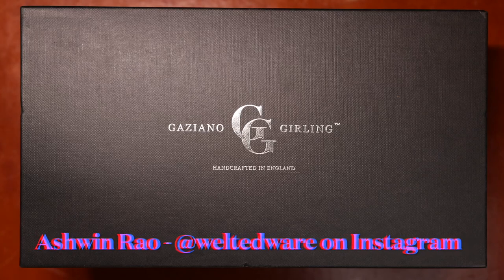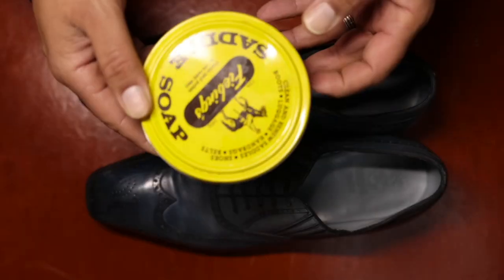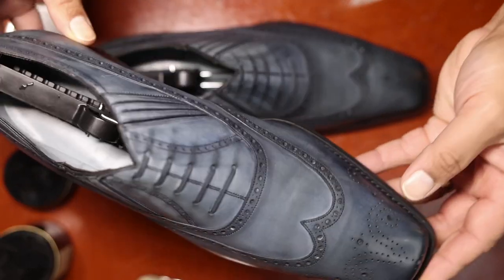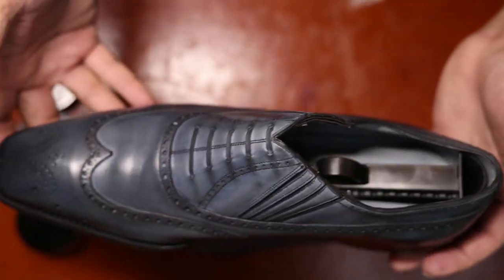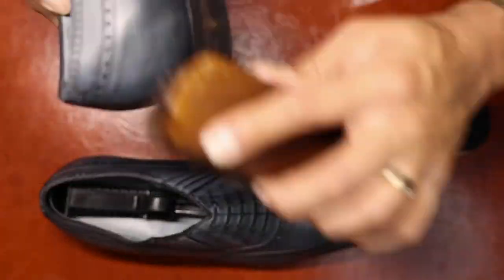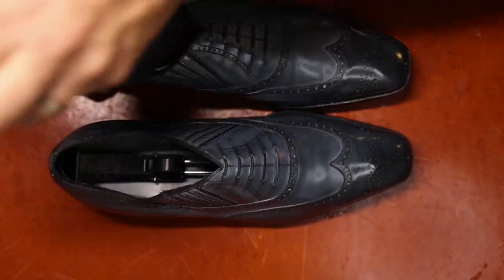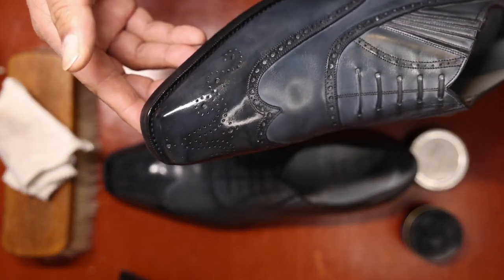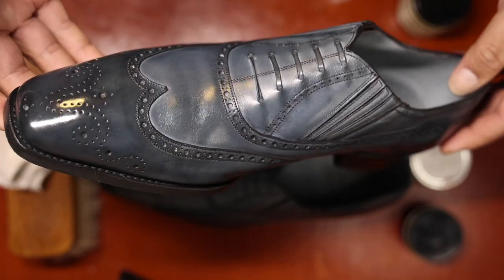Gaziano and Girling Restoration - Shoe Rambling with Welted Ware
This video takes you though a restoration and shine up a used pair of Gaziano and Girling Dorchester Lazyman Oxfords.  Here, you see how we use Pure Polish Products to revive a pedestrian user pair of very high end shoes to breathe back life into that pair. Enjoy!